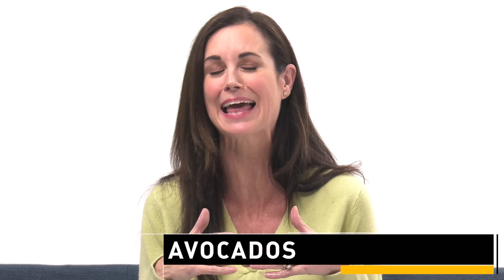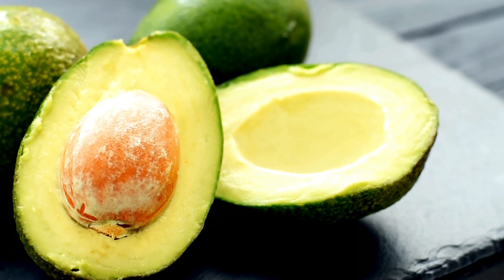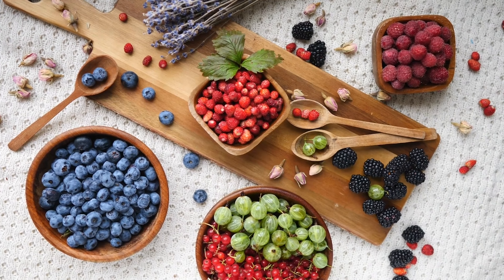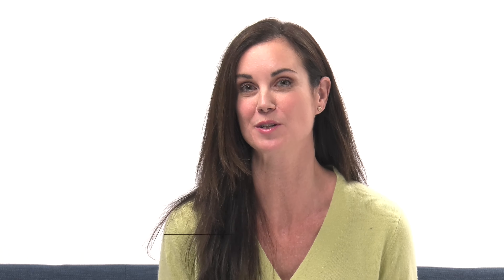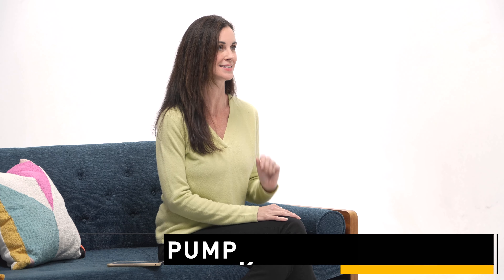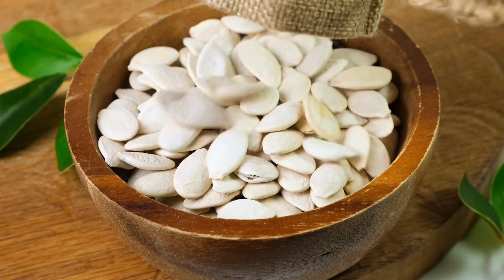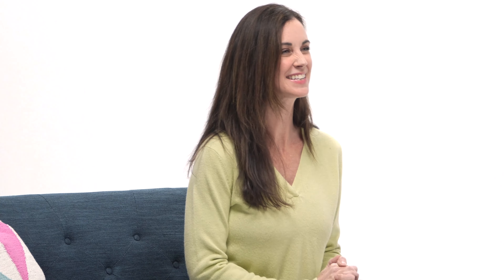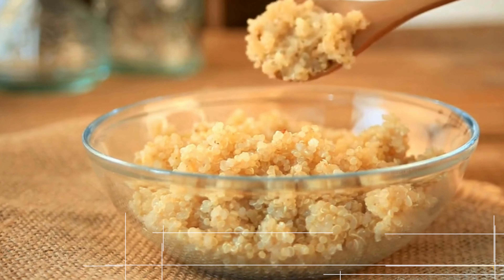Best Foods to Lower Cortisol with Dr. Tricia Pingel I @GoodMorningSunshineShow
🌞 Good Morning Sunshine! 🌞 Welcome to your mindful moment with Dr. Tricia Pingel. Today, we're diving into a delicious journey toward tranquility and hormonal balance. As you sip your morning tea or coffee, let's explore how the right foods can significantly lower cortisol levels, ensuring your day starts with peace and positivity.
In this episode, Dr. Pingel shares her expertise on the best foods to fill your plate with to combat stress and reduce cortisol levels naturally. From the creamy texture of avocados, rich in monounsaturated fats and magnesium, to the sweet, antioxidant-packed blueberries, every bite is a step toward a more balanced and serene you.
But that's not all—we'll also discover other cortisol-lowering heroes, such as dark chocolate, almonds, and green tea, and learn why incorporating these foods into your daily diet can transform your stress response. Dr. Pingel will guide you through easy, nutritious recipes that not only taste amazing but also promote mental wellness and resilience against stress.
🍽️ So, grab your notebook, and let's create a plate filled with tranquility and health. Remember, taking care of your body is the first step to a happier, more mindful life. Tune in now and start your journey to a lower cortisol level today with Dr. Tricia Pingel. Here's to a stress-free morning and a joyful journey ahead! 🌈✨

Good Morning Sunshine is filmed in the Center for Positive Media.

Host: Carey Pena of Inspired Media 360
Host: Brandon Lee of Art of Our Soul
Executive Producer: Christina Duggan of Deloma Agency
Production House: Inspired Media 360
Film Crew: Phoenix Tech AV and UMP media
Edited: Leo Buono